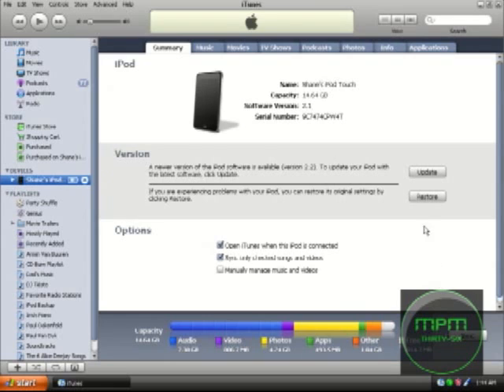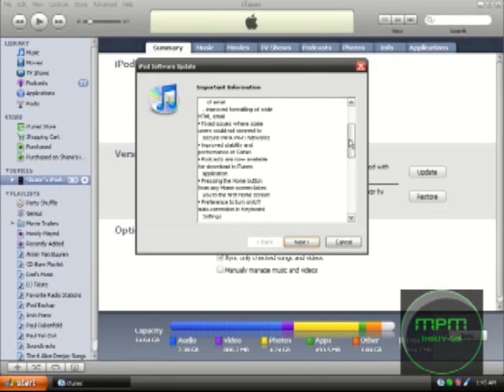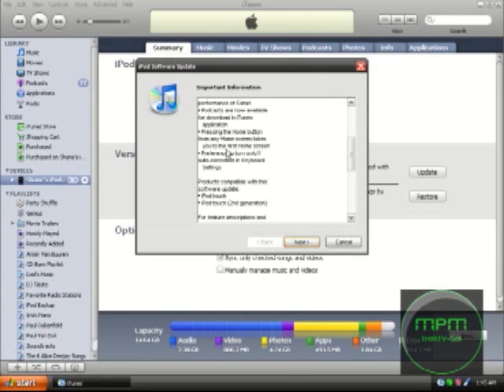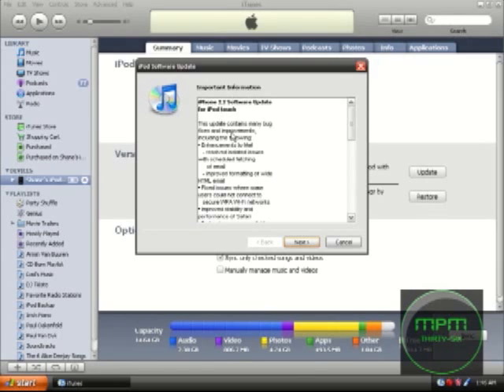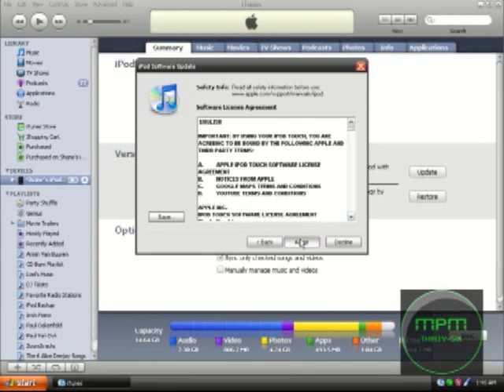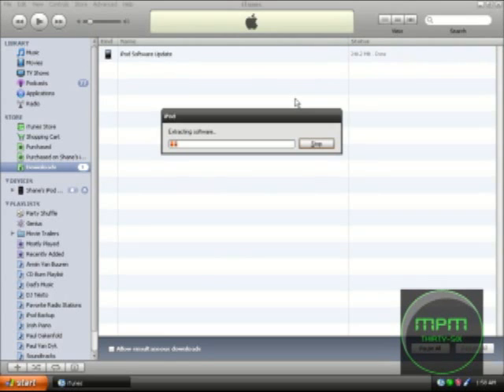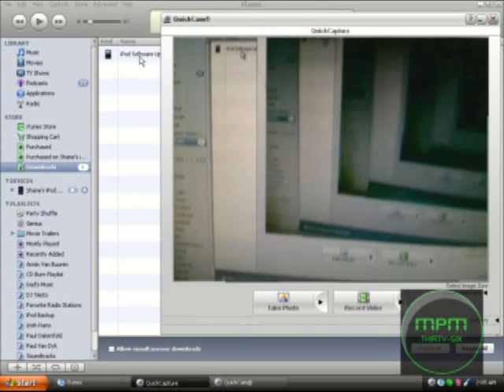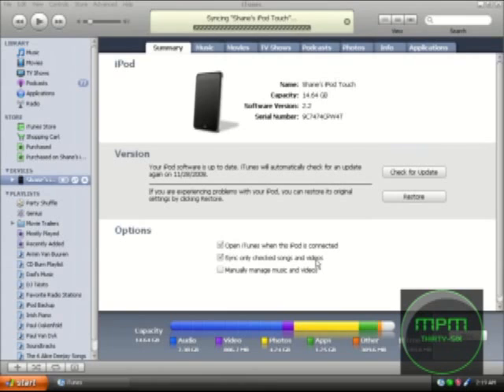Episode 4 - iPod Update 2.2 (The Series)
Get the iPod Touch 2.0 Update!

iPhone 2.2 Software Update for iPod touch

This update includes many bug fixes and improvements, including the following:
● Enhancements to Mail
-Resolved isolated issues with scheduled fetching of email
-Improved formatting of wide HTML email
● Podcasts are now available for download in iTunes application
● Fixed issue where some users could not connect to secure WPA Wi-Fi networks
● Improved stability and performance of Safari
● Pressing Home button from any Home screen displays the first Home screen
● Preference to turn on/off auto-correction in Keyboard Settings
● New Languages
-19 languages total supported: English, French, German, Japanese, Dutch, Italian, Spanish, Portuguese (Brazil and Portugal), Danish, Finnish, Norwegian, Swedish, Korean, Simplified Chinese, Traditional Chinese, Russian, Polish, Turkish, and Ukrainian

Products compatible with this software update:
● iPod touch
● iPod touch (2nd generation)

I will be taking a video capture of every time I update my iPod starting at 2.0, but the series is starting at 2.0.1 since I told you it's now a series in this actual video

And I *guarantee you will not be sorry that you watched this "series"

*I do not actually guarantee that you will not be sorry, I am not responsible for your sorriness about watching this film or any other film related to or about this film.